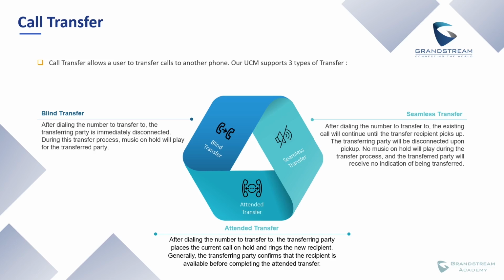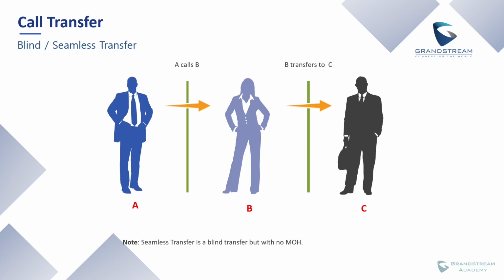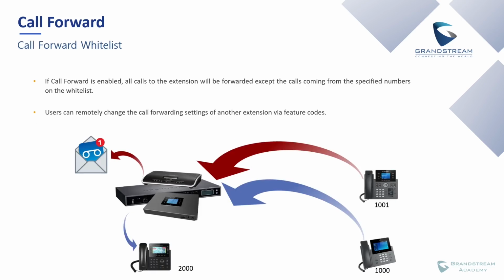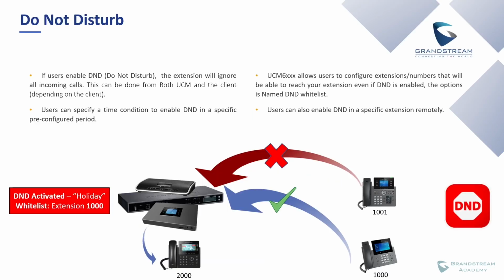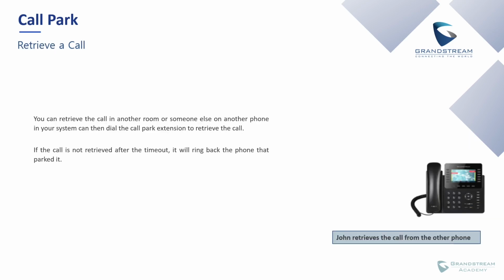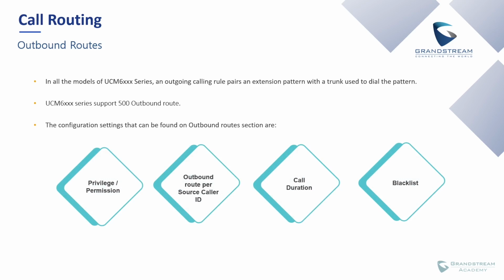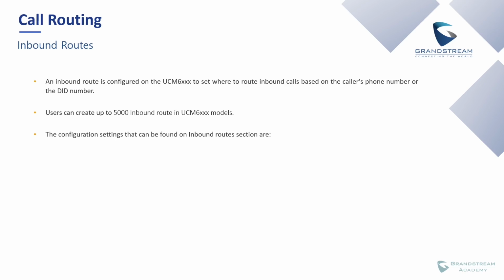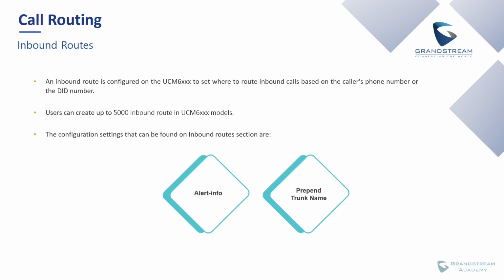Class 4 Call Management